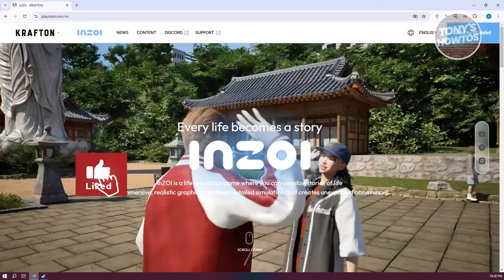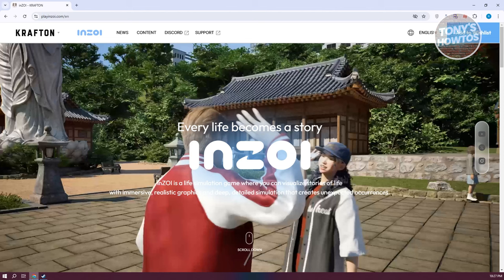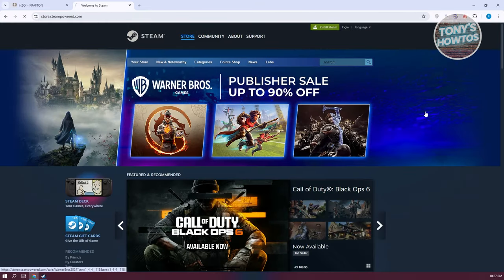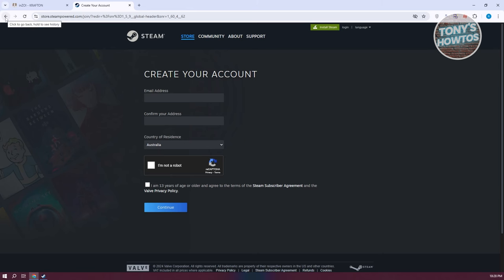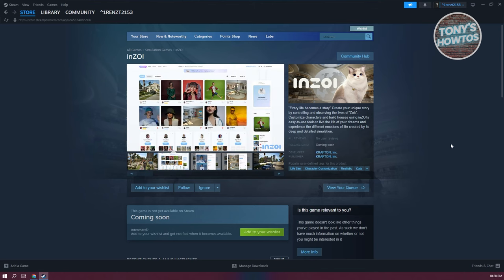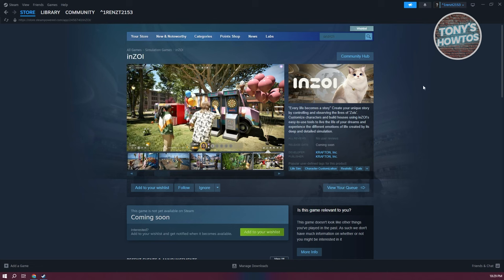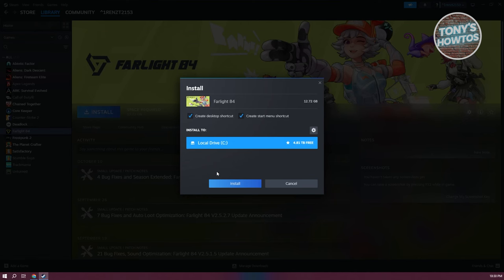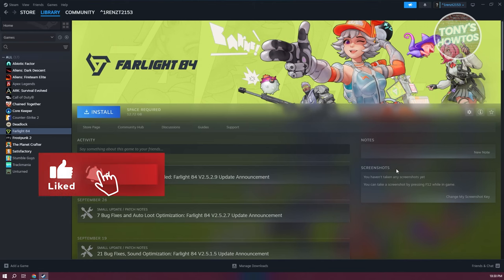How to Download InZOI on PC or Laptop (2024)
In this video, I show you How to Download InZOI on PC or Laptop in 2024. The quick and easy tutorial how to get inzoi game on windows computer. Do you want to know step by step how to install inzoi game on my laptop  in 2024? Yes? Great!